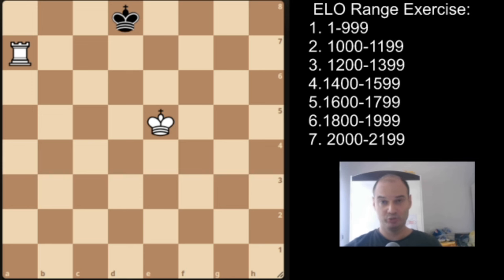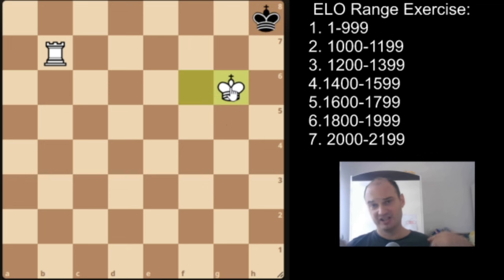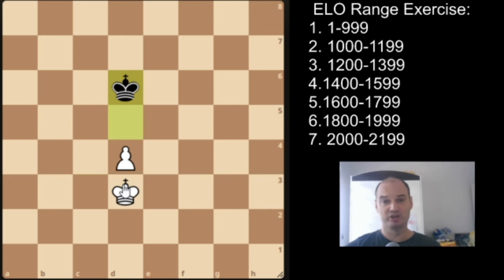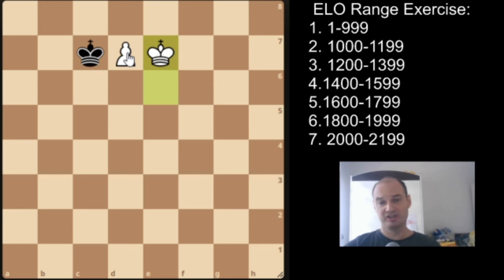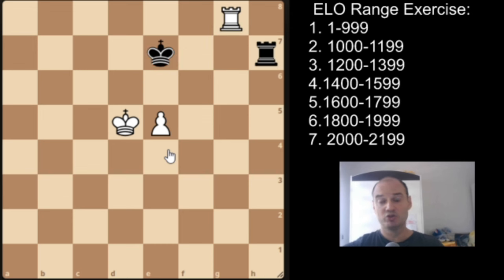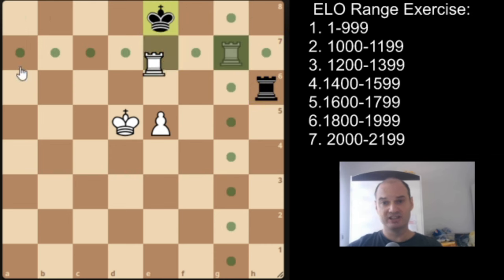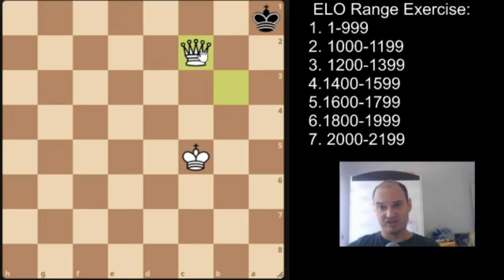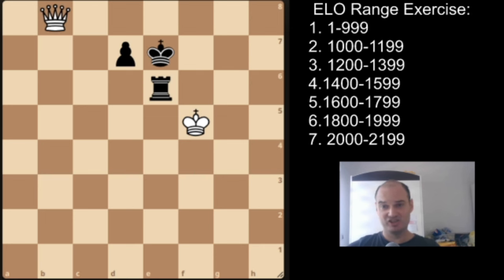What is YOUR Chess Level? This Video will tell You!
Determine Your ELO - What's Your Skill Level?